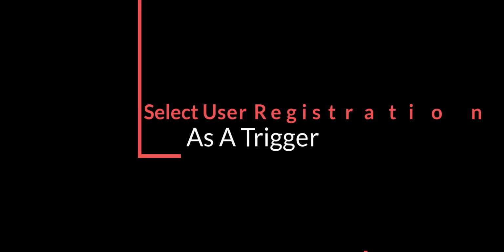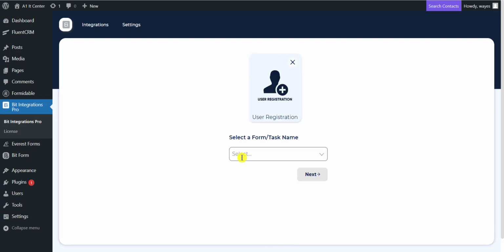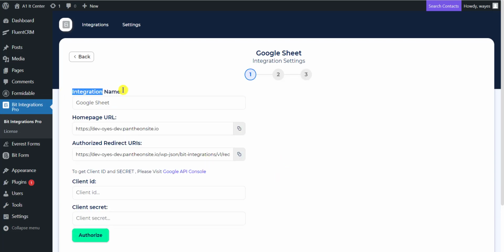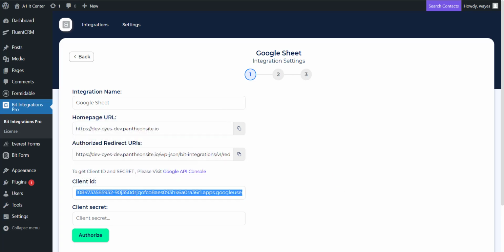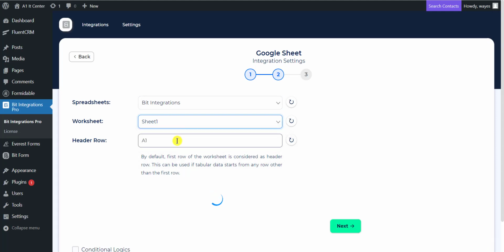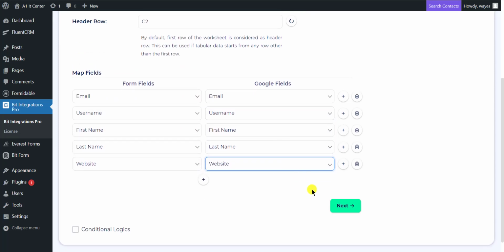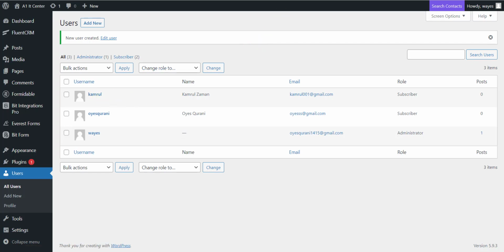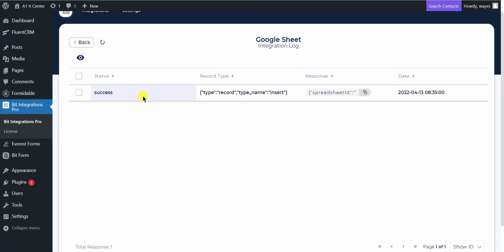Integrating User Registration with Google Sheets | Step-by-Step Tutorial | Bit Integrations